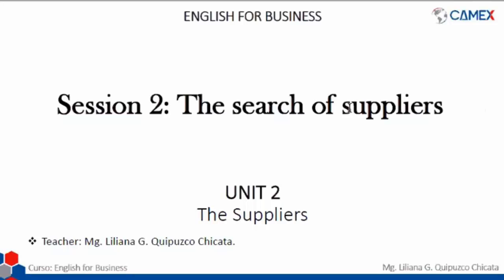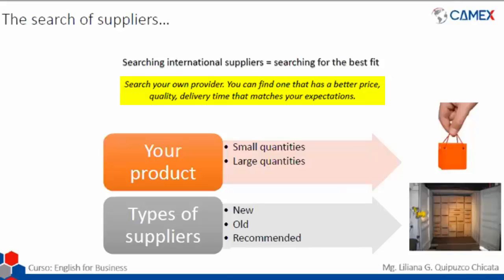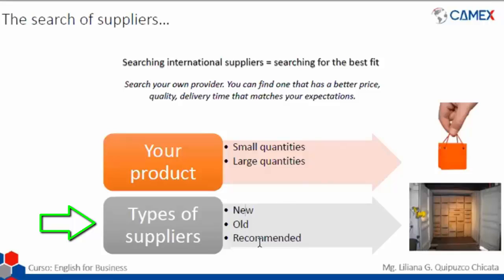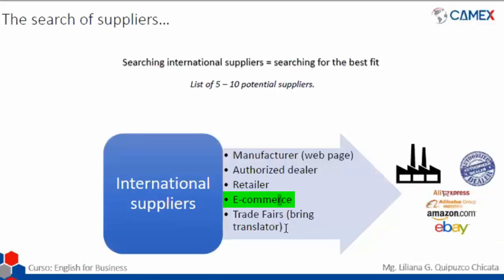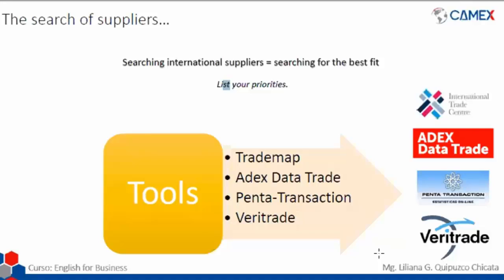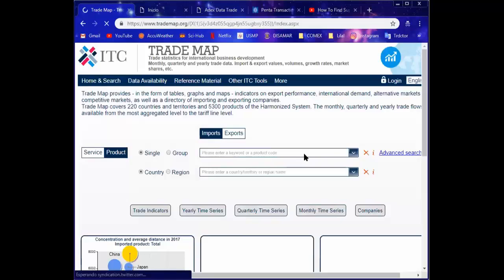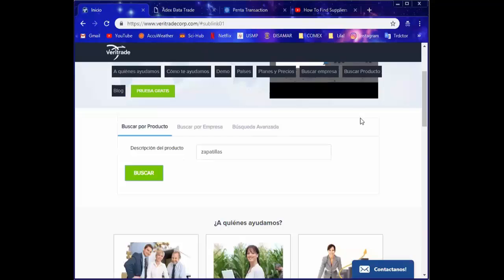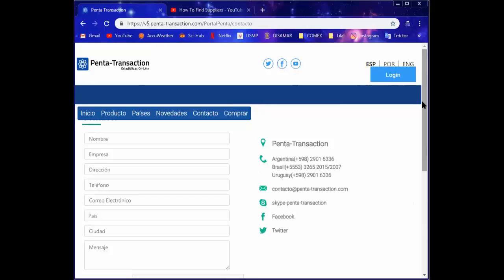Conferencia Online Ingles Empresarial - Liliana Quipuzco 17-01-2019